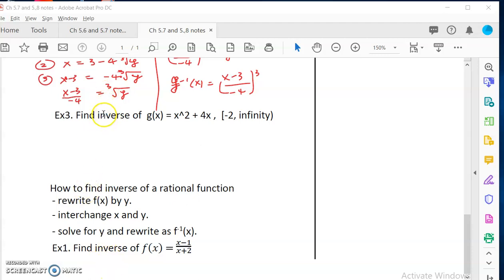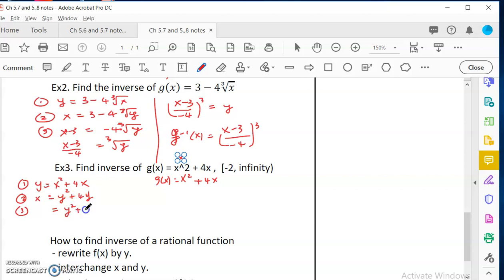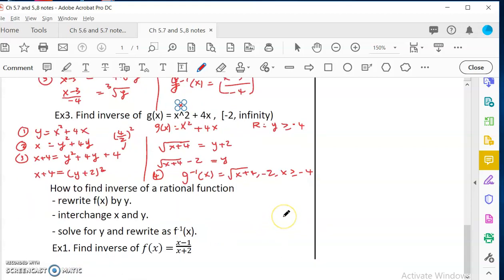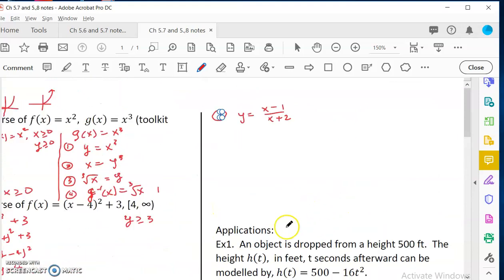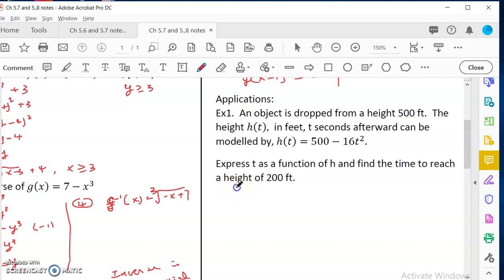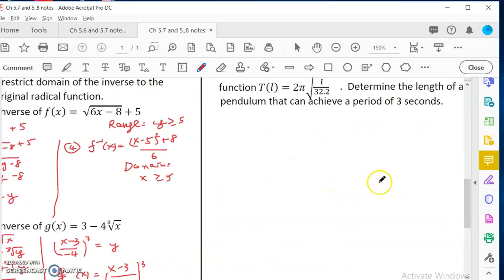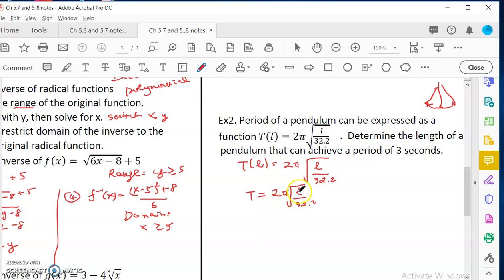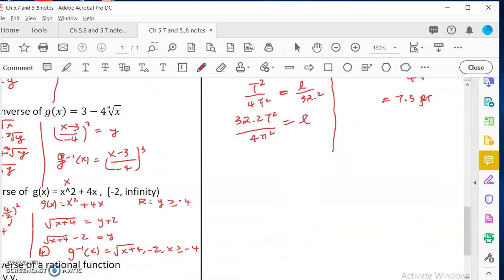OpenStax College Algebra Ch 5.7 Inverse of Polynomial and Rational functions # 2